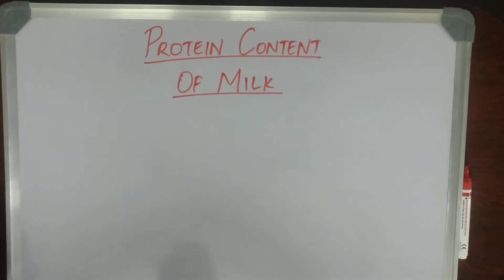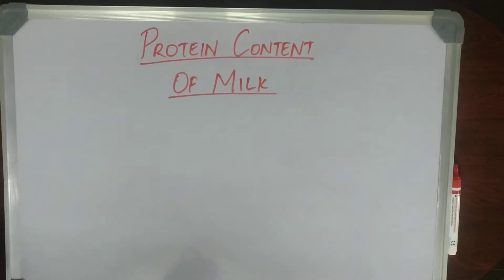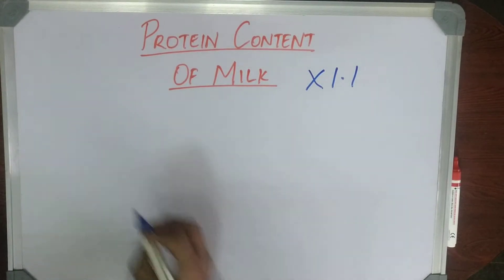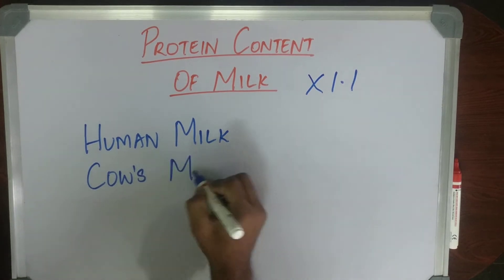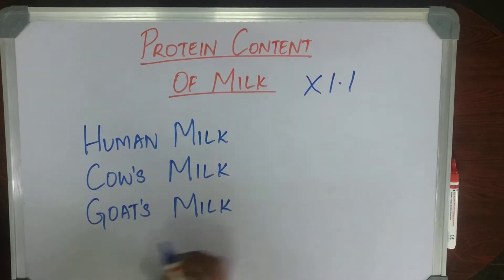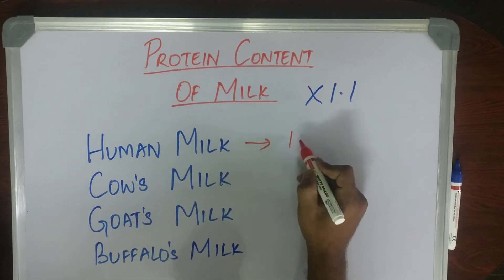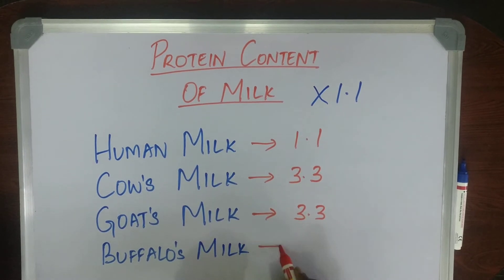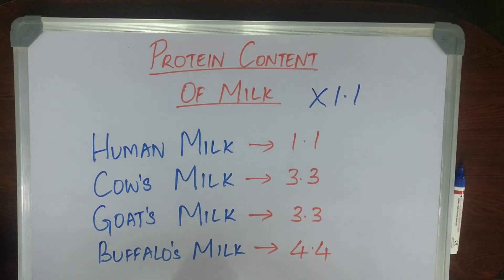MEDICAL MNEMONIC POCKET- PROTEIN VALUE OF DIFFERENT MILK